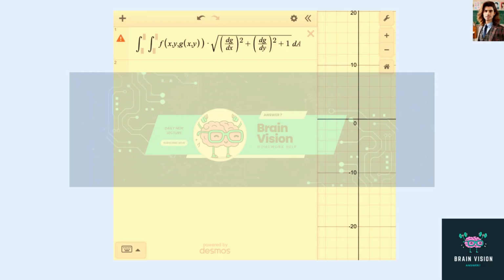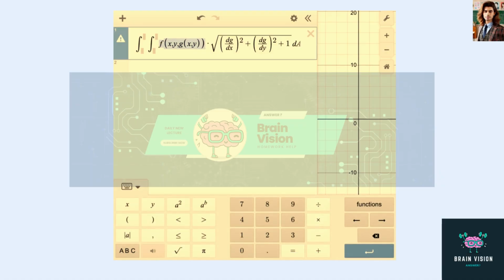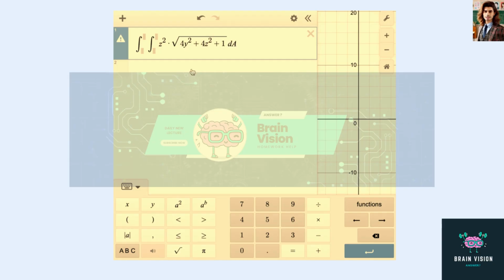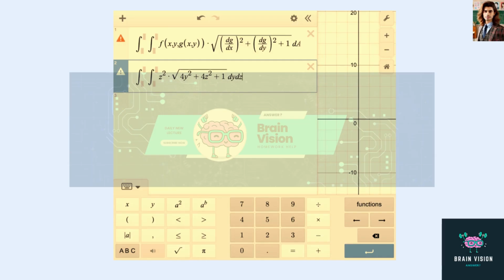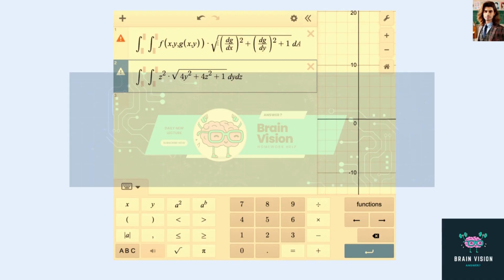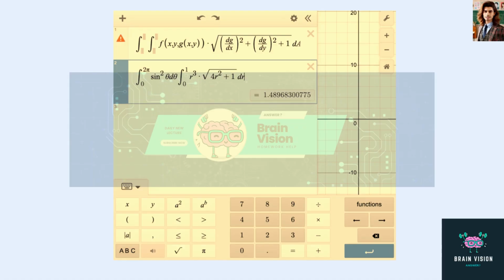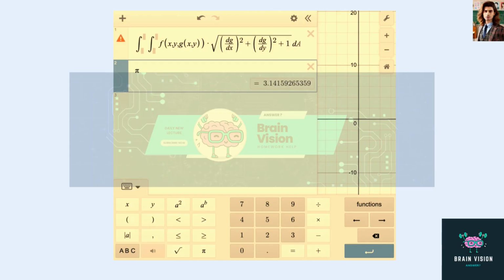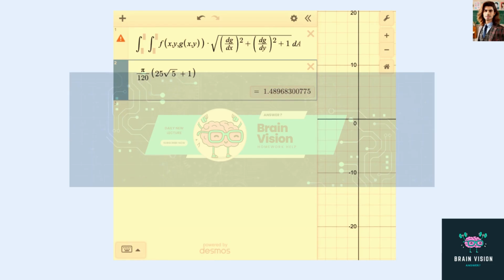Evaluate the surface integral. , is the part of the paraboloid given by